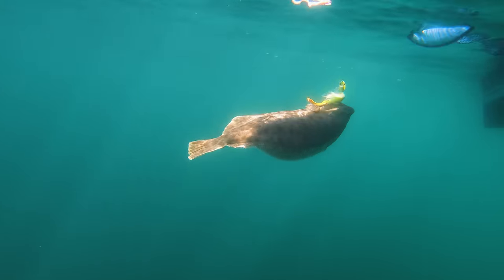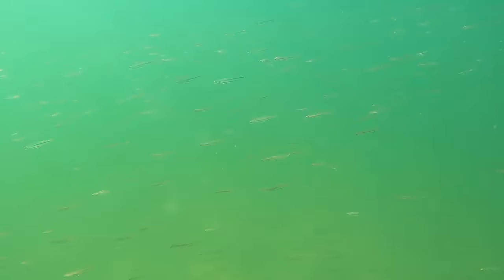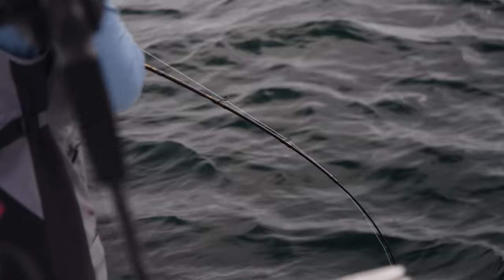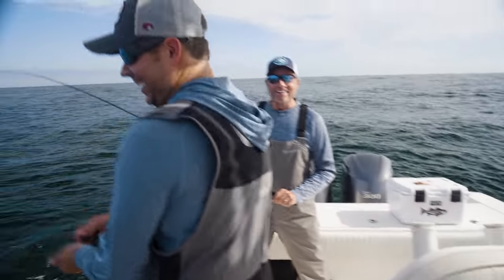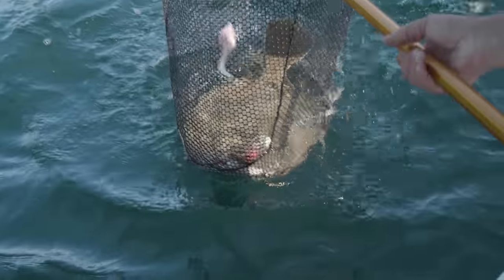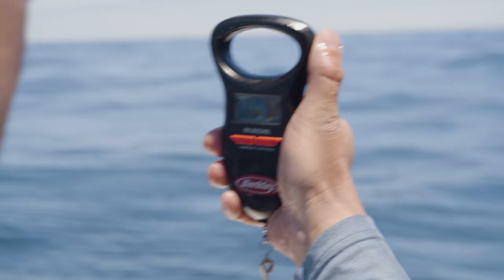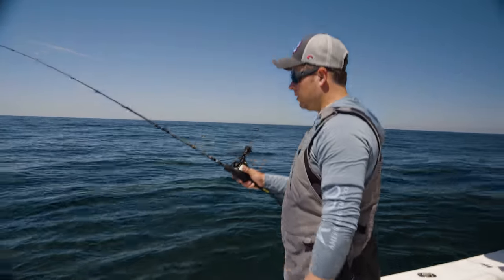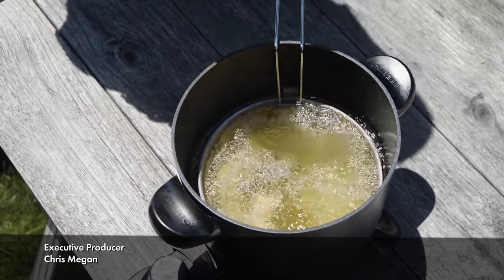Doormat Fluke on Nantucket Shoals | Jigging for Summer Flounder | S19 E05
The shoals southeast of Nantucket are known for producing giant summer flounder. Fishermen travel to the Shoals from throughout the Northeast to try and catch their biggest fluke.

In this episode, Jimmy Fee, Chris Megan, and Anthony DeiCicchi depart Falmouth Harbor on the hunt for doormats with bucktail jigs and scented artificials with the goal of catching a new personal best.